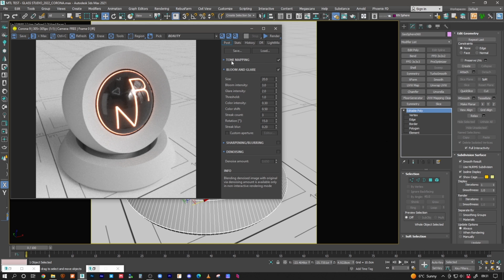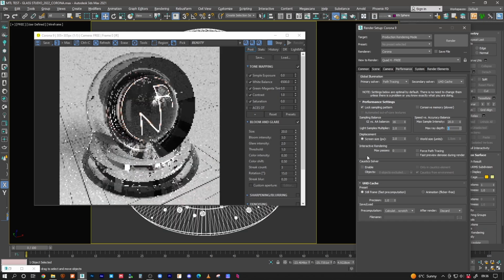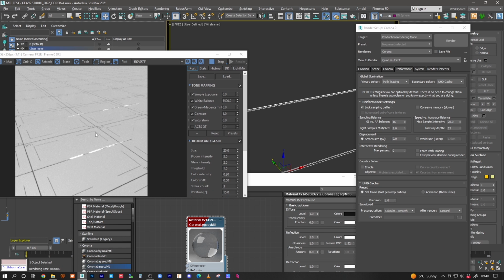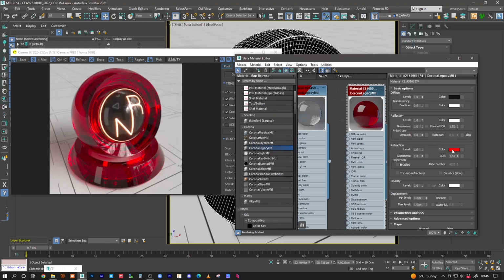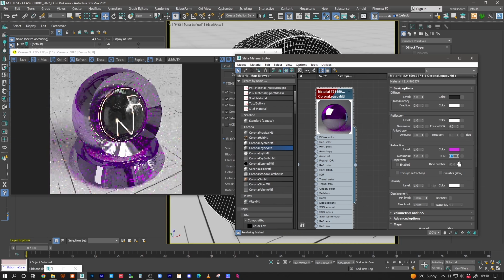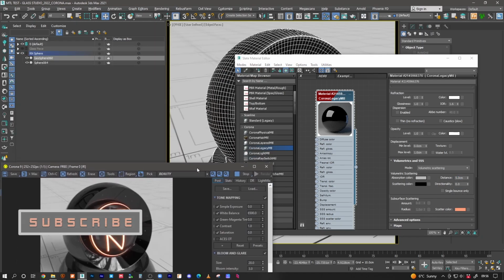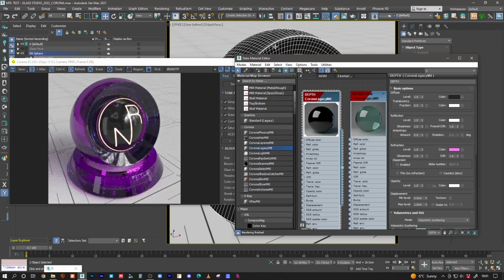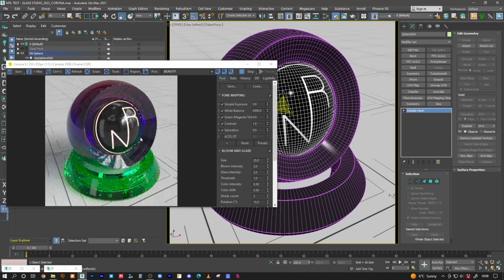3ds Max Corona Renderer Realistic Glass Material Step-by-Step Tutorial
In this tutorial, I’ll guide you through the full process of building different types of glass materials in Corona Renderer. You’ll learn how to create solid glass, opaque glass, frosted glass, and colored glass, and how to use the Distance parameter for added realism and light control.